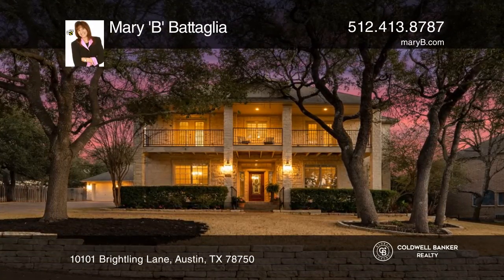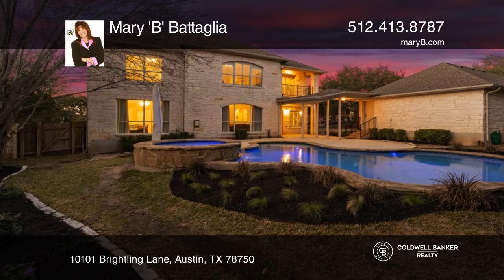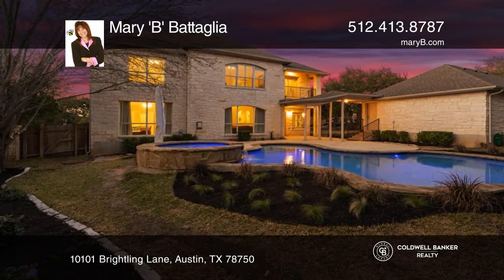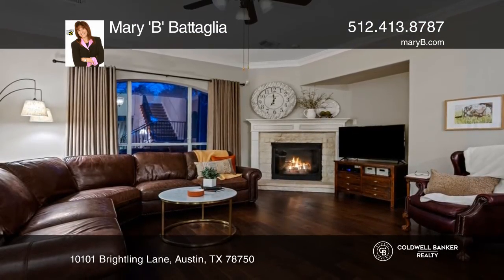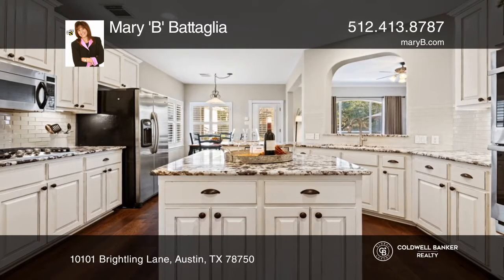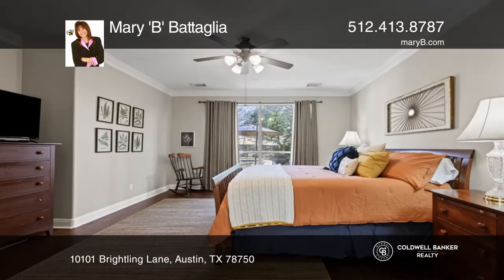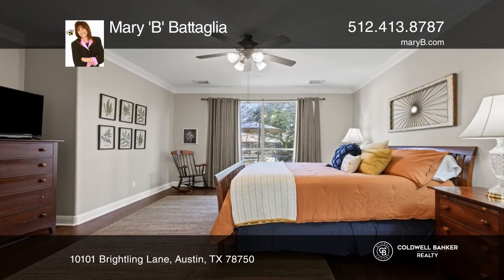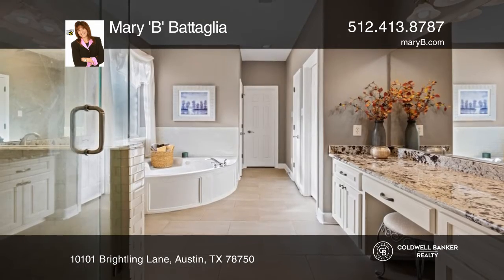10101 Brightling Lane Austin, TX | ColdwellBankerHomes.com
10101 Brightling Lane, Austin, TX

This stunning executive home is waiting for you! It features 100% white Texas stone, five bedrooms, and three and one half baths, with the primary bedroom on the main level. Spectacular oasis on over a third of an acre with lush landscaping, a sparkling salt-water pool to beat the Texas heat, and a